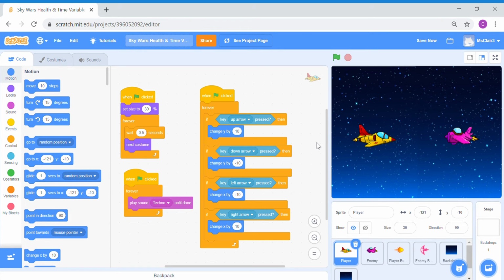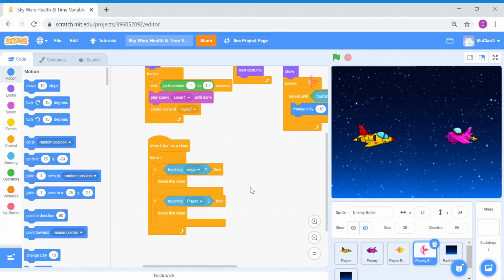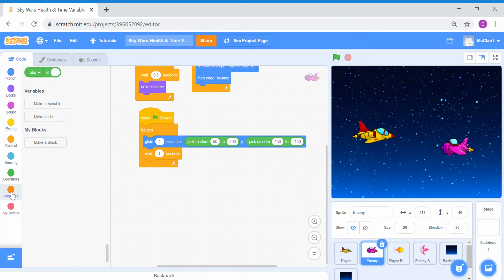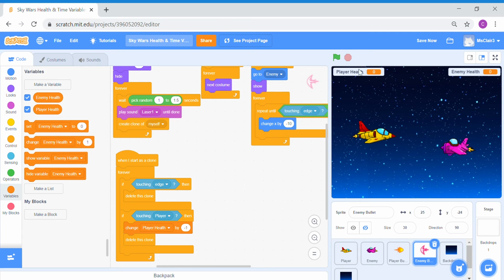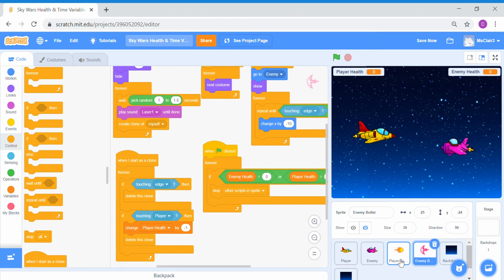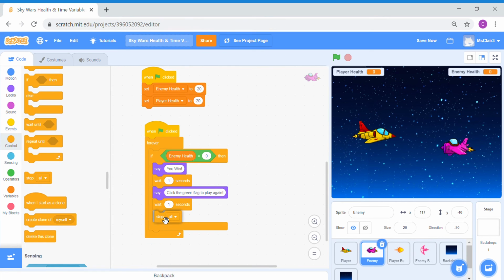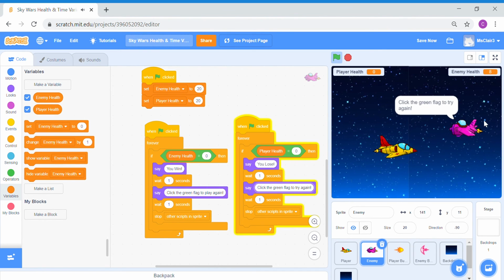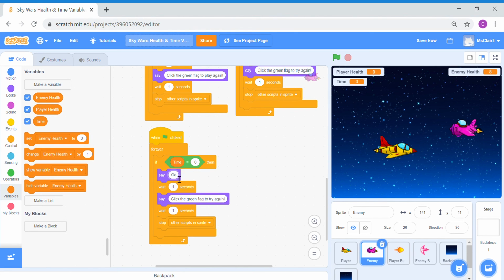Create Health & Time competition variables in Scratch